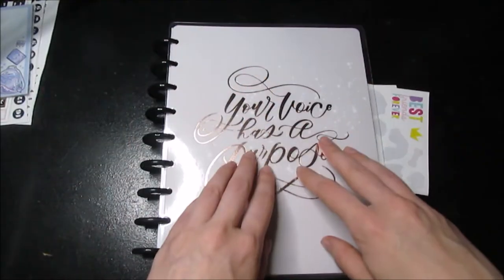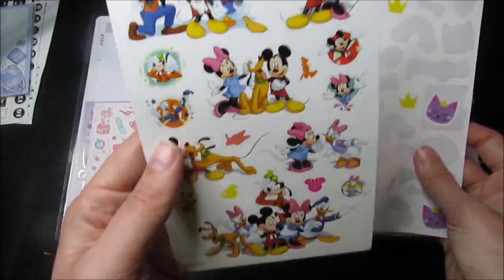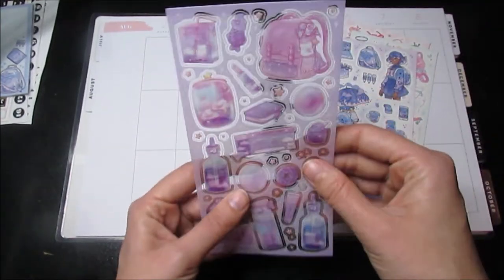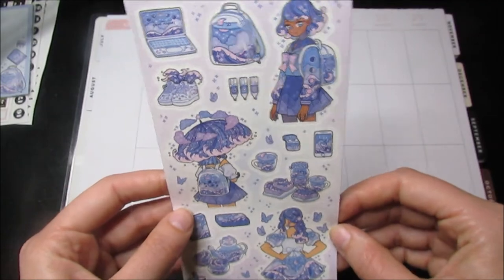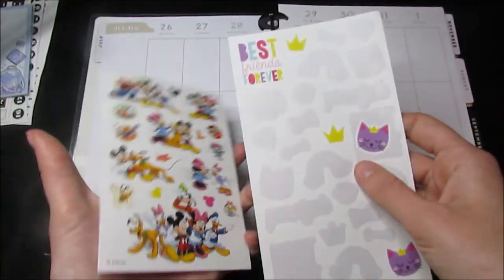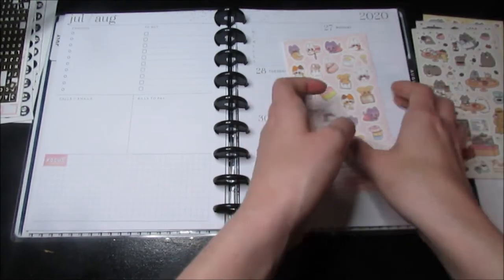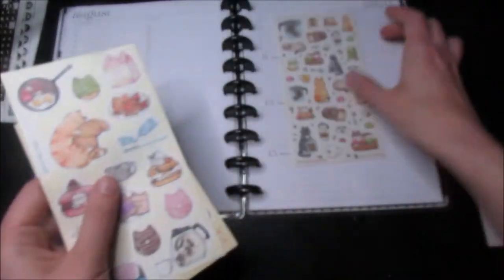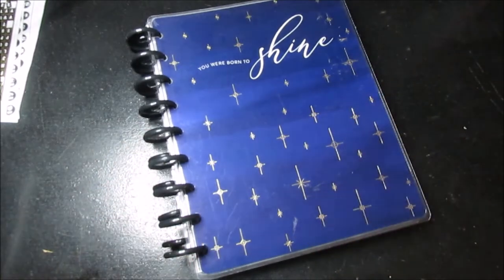August 2021 Planner Prep | Callie Curiosity